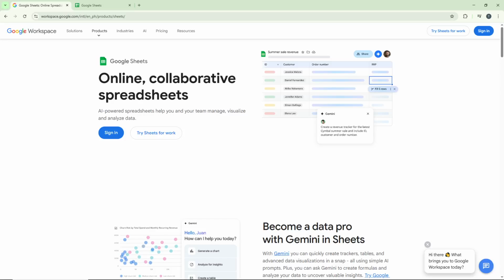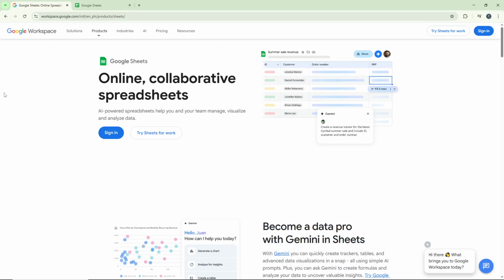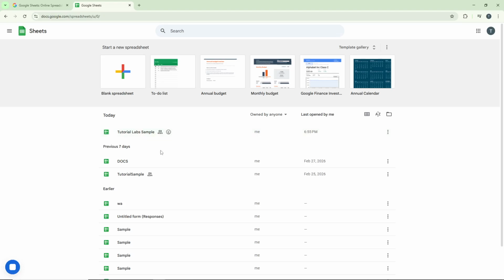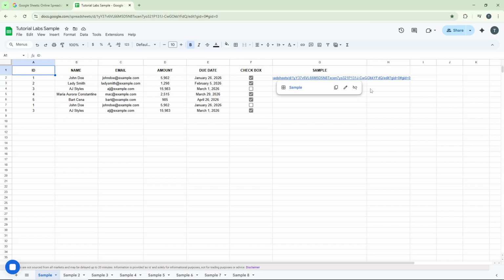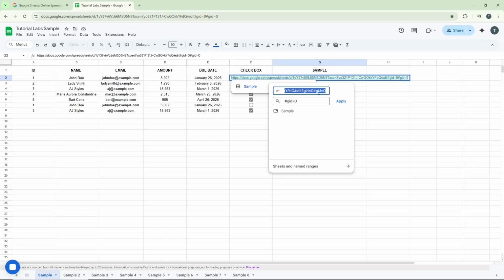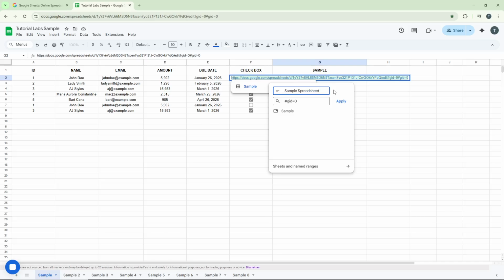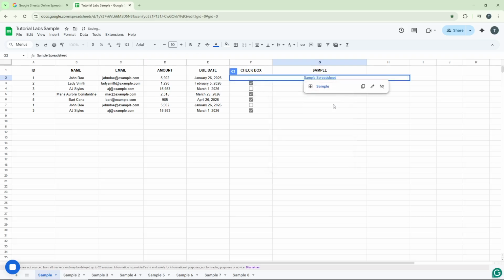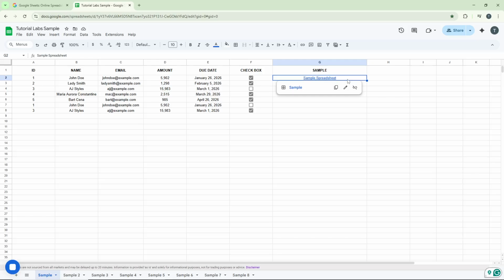How To Change Google Sheets Link Name (Tutorial 2026)